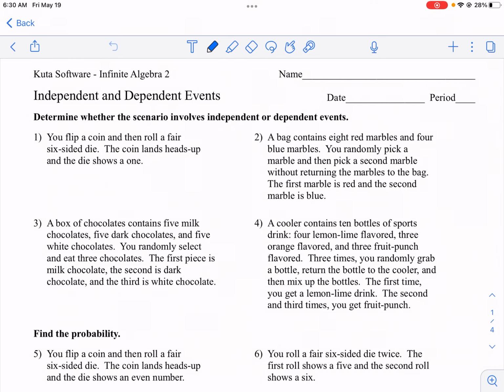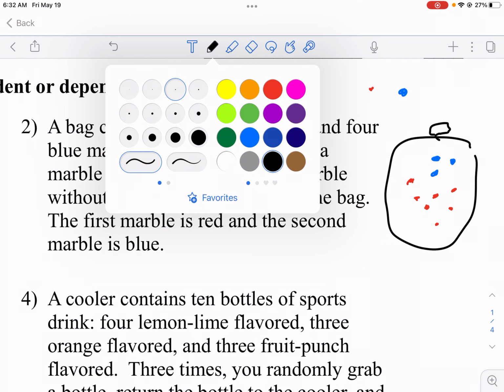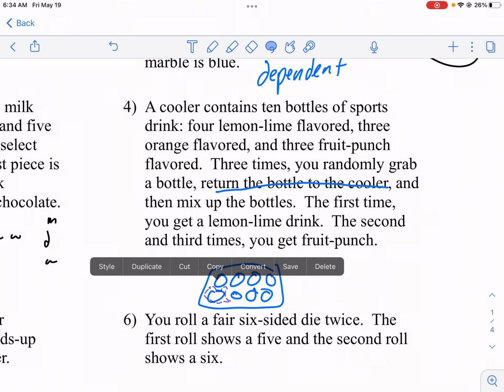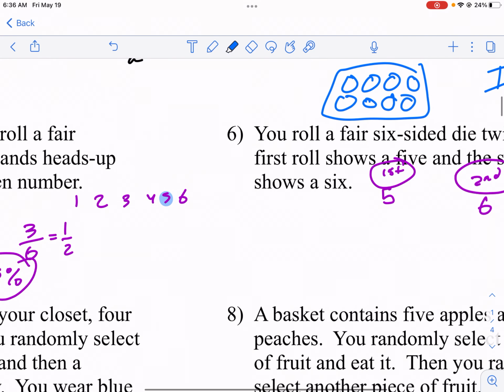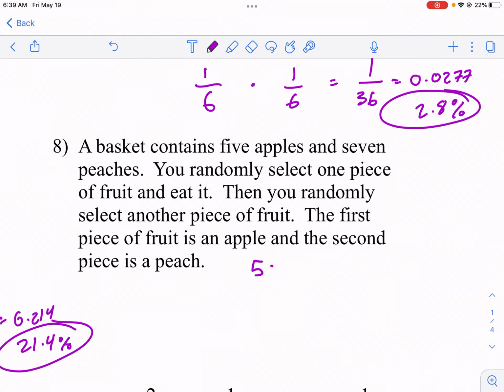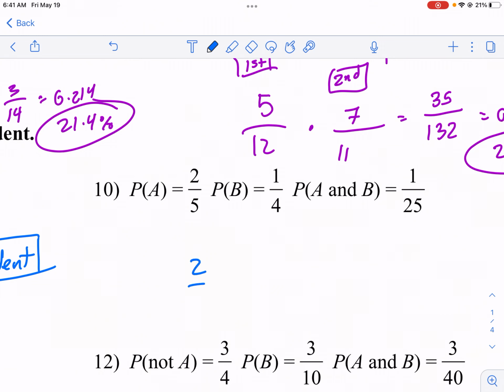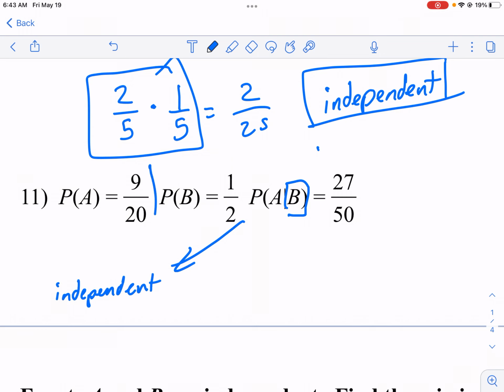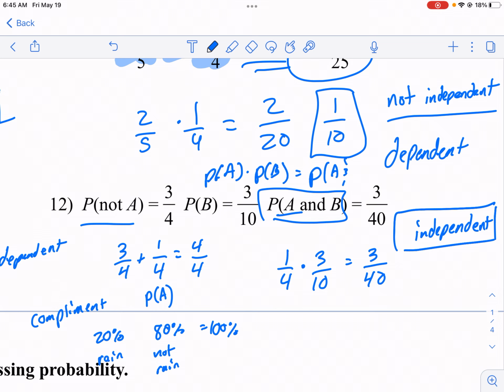Kuta Tutorial: independent and dependent events